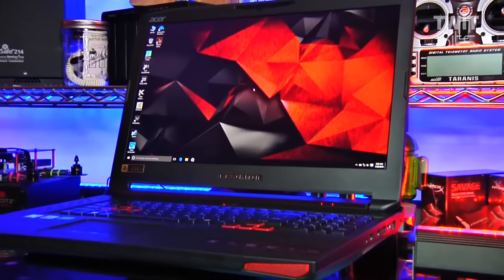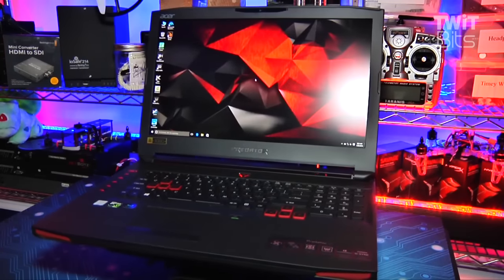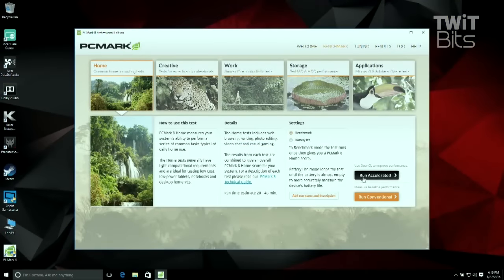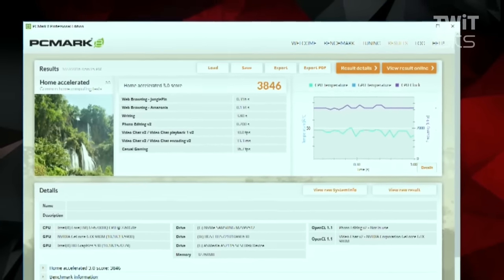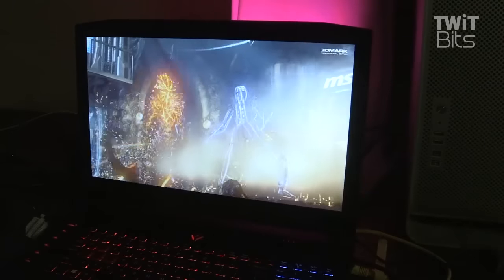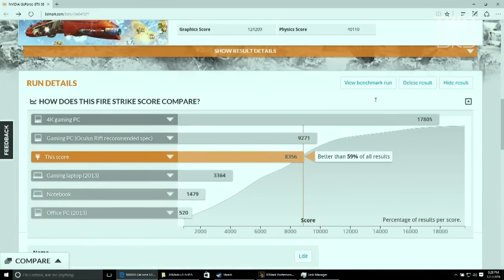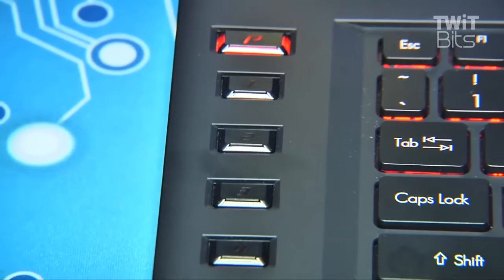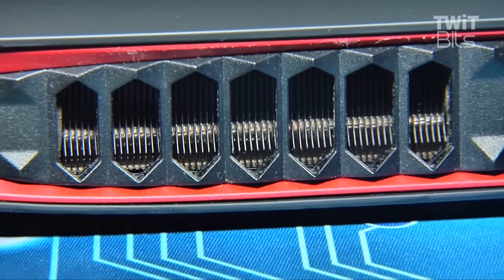Predator 17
Fr. Robert Ballecer reviews Acer's Predator 17 and breaks down some of the many features that this laptop has to boast.